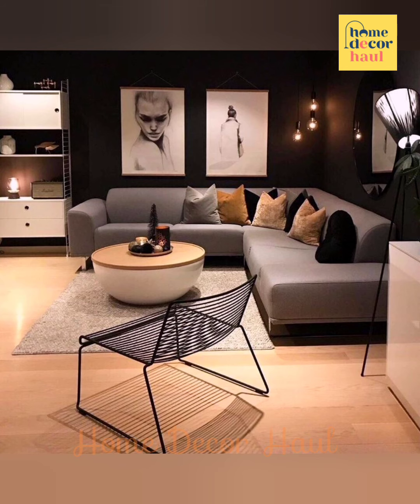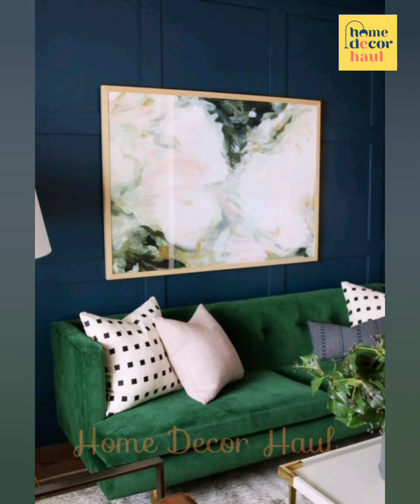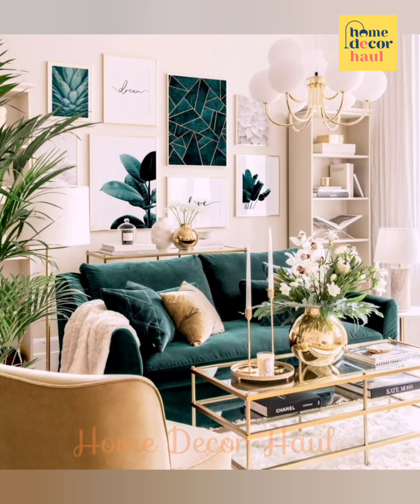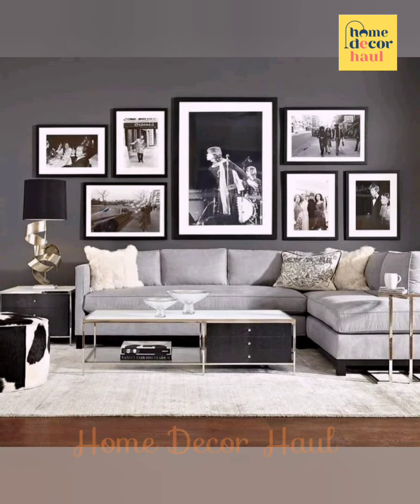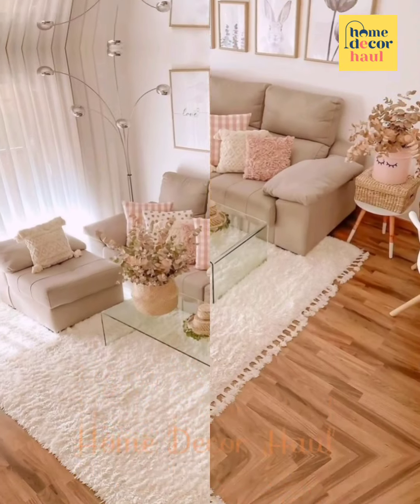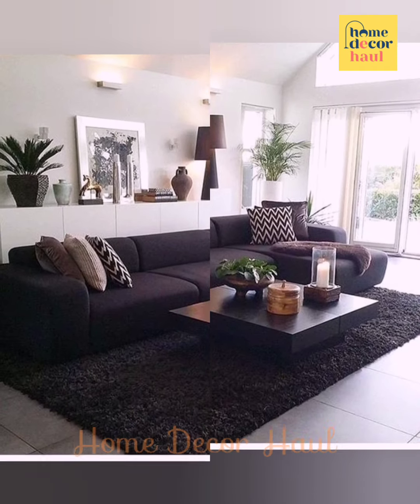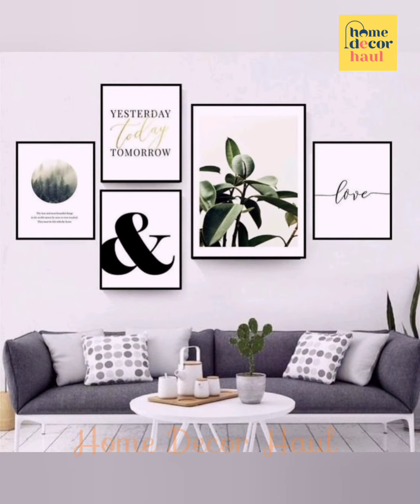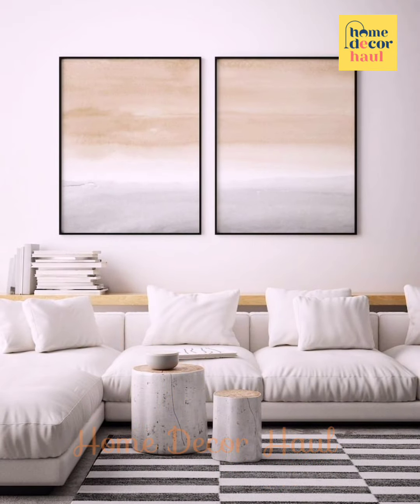Decorate Art Above The Sofa Ideas | Wall Decor Above Couch | Home Decor Haul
TOPICS COVERED:
1. diy wall decor, how to decorate above couch,
2. above sofa wall decor, wall decor above couch,
3. above the couch wall decor, wall decor,
4. decorate wall above couch, how to decorate above your couch,
5. above couch decor, wall decor above sofa,
6. wall decor ideas, wall art decor above bed,
7. living room wall decor,